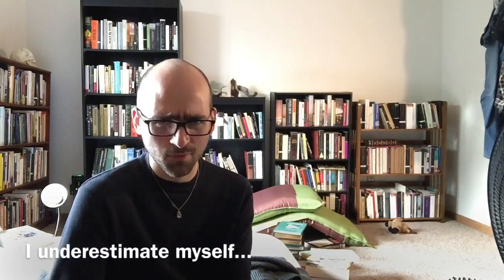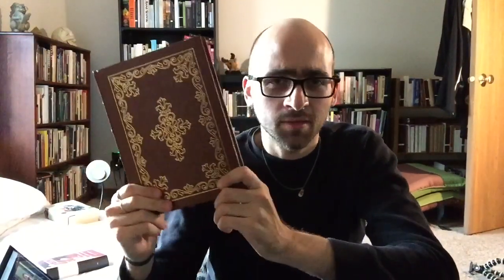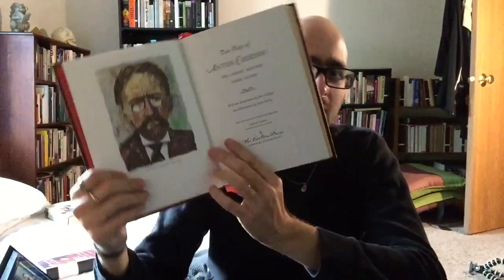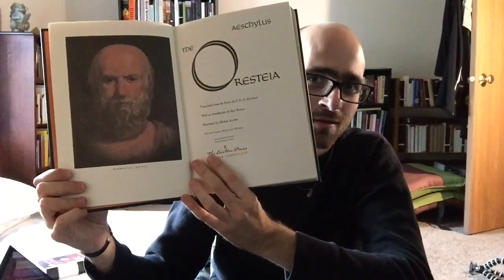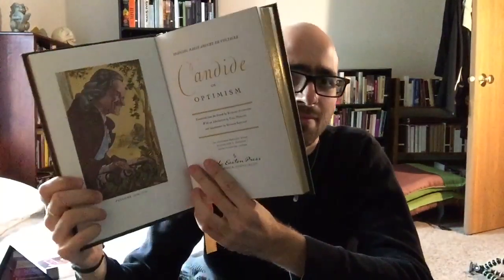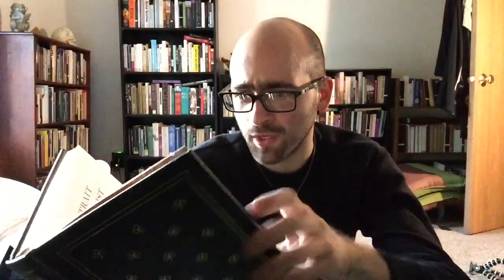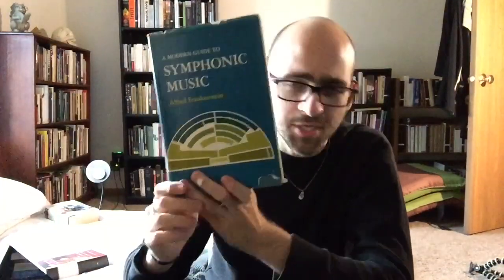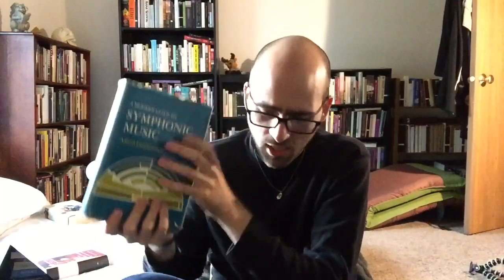A Bookshelf Reorganization and Haul!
Yes, my bedroom did feel much cleaner after this! :-)